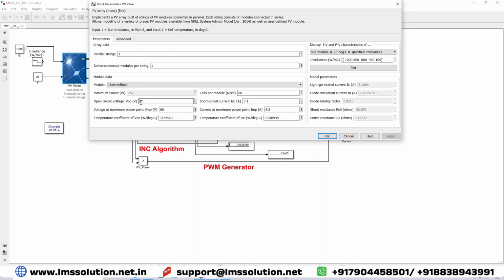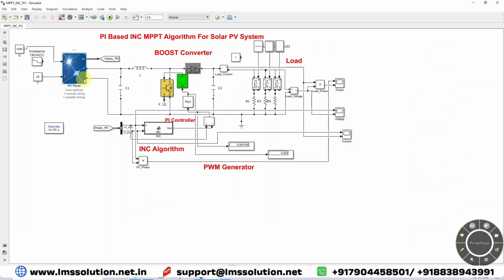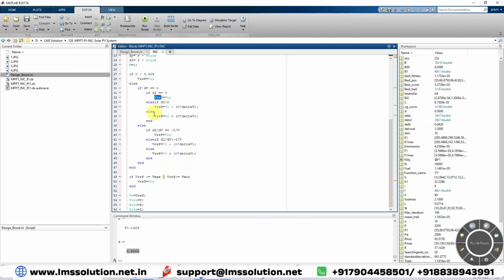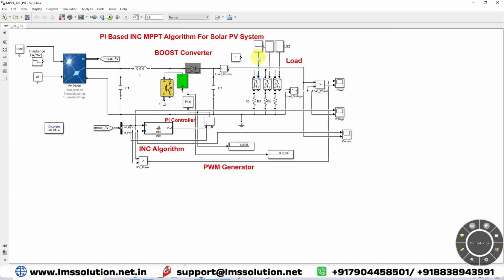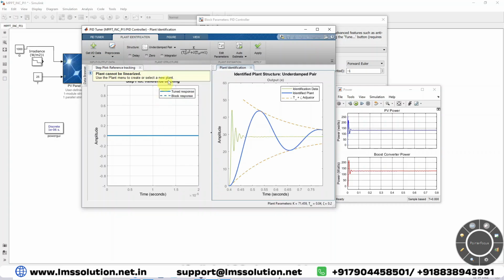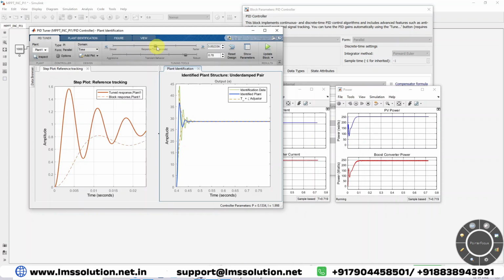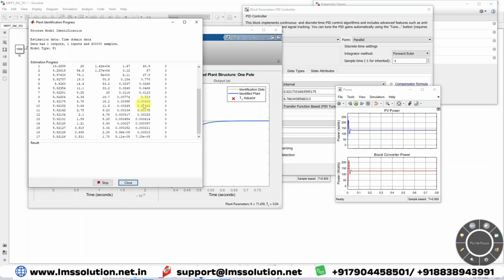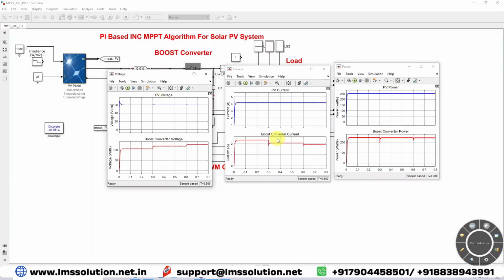MATLAB Simulation of PID Tuning in Solar PV System with MPPT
we design and implement a Boost Converter based Solar PV system using the Incremental Conductance (INC) MPPT algorithm.

The PV module specifications used in this model are:

Open Circuit Voltage (Voc) = 70V

Maximum Power Voltage (Vmp) = 60V

Short Circuit Current (Isc) = 5.1A

Maximum Power Current (Imp) = 4.2A

The boost converter is designed to step up 60V input to 120V output with a switching frequency of 10 kHz. We derive and implement:

Duty cycle calculation

Inductor (L) design

Input capacitor selection (100µF)

Load resistance calculation

The Incremental Conductance MPPT is implemented using voltage and current sensing from the PV array. The reference voltage is dynamically adjusted between:

Vmax = 62V

Vmin = 55V

A PI controller is tuned using MATLAB Control System Tuner with plant identification techniques (first-order and second-order methods). The system is tested under:

✔ Variable Irradiation (1 → 0.8 → 0.6 → 0.4)
✔ Variable Load Conditions
✔ Fixed Load Validation
✔ Maximum Power Tracking Verification

The results show approximately 97–98% MPPT efficiency, with stable DC output and proper dynamic response.

⚙️ Model Specifications
🔹 PV Module Specifications

Voc = 70V

Vmp = 60V

Isc = 5.1A

Imp = 4.2A

Rated Power ≈ 252W

🔹 Boost Converter Specifications

Input Voltage = 60V

Output Voltage = 120V

Input Capacitor = 100 µF

Designed Inductor = Based on ripple current equation

Output Capacitor = Based on ripple voltage equation

Duty Cycle ≈ 0.5

🔹 Control Specifications

MPPT Algorithm = Incremental Conductance

Voltage Limits = 55V – 62V

PI Controller = Tuned using Plant Identification

Identification Methods Used:

First Order Model

Second Order Model

PWM Frequency = 10 kHz

🔹 Testing Conditions

Variable Irradiation (Step change every 2 sec)

Variable Load (Step change every 3 sec)

Fixed Load Condition

Dynamic Error Evaluation

project eee
matlab projects
phd projects